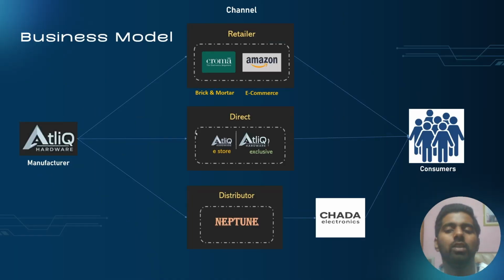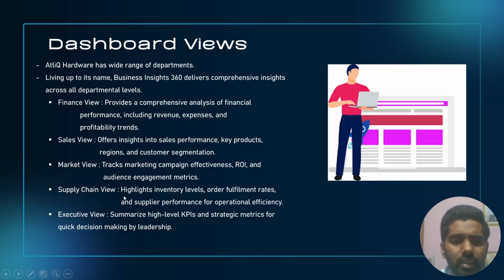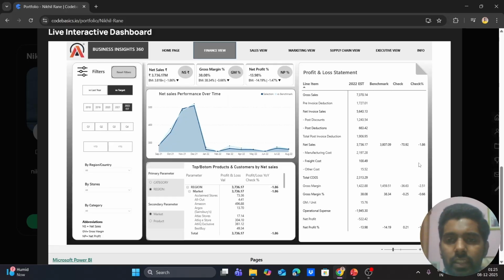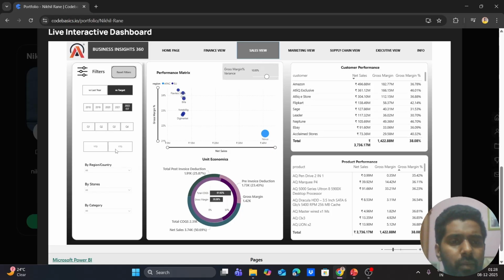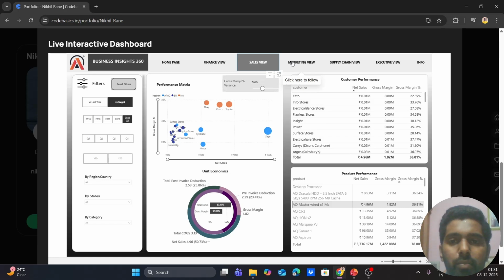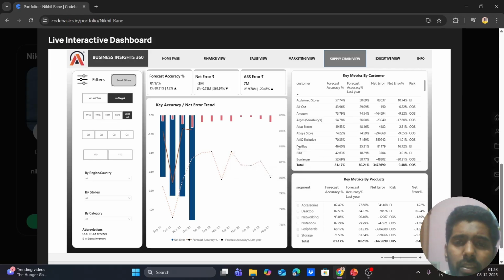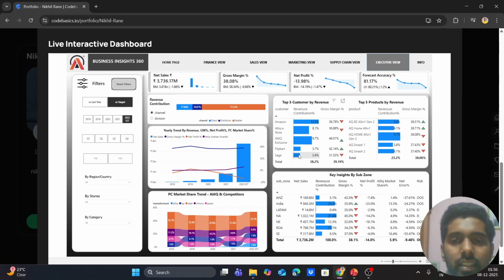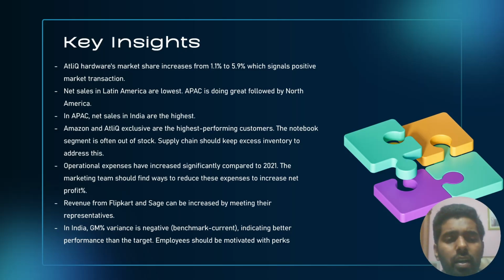Business Insights 360 project explaination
In this project, the goal is to be one report which could be used by stakeholders from sales, marketing, finance and executive team. The focus is made on the following

1. Robust Data Modeling
2. User-empathetic Report design
3. Drillable Insights

I learned the following things in this project

1. Power Query (Basic and Advanced Operations)
2. Basic and complex DAX formulas
3. Data modelling involving 10+ tables
4. Choosing the right visuals and formatting
5. Dashboard designing principles
6. Using bookmarks
7. Deploying in Power BI service
8. Stakeholder Feedback Implementation
9. Sales, Marketing, Finance & Supply Chain metrics